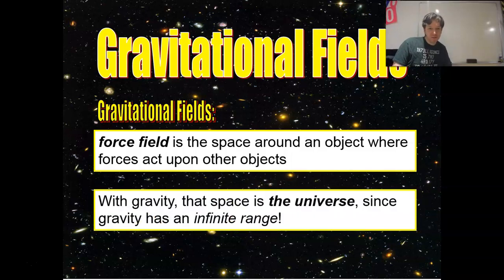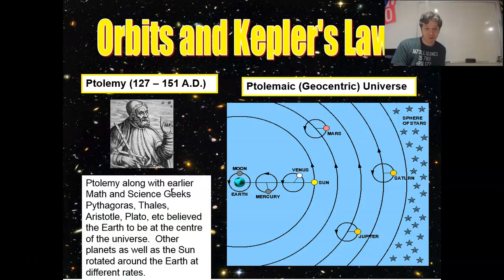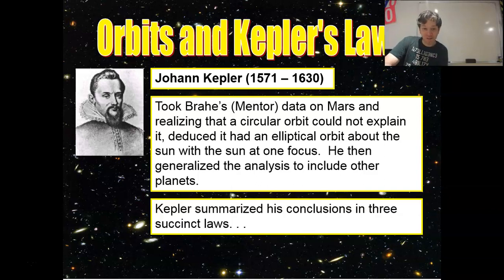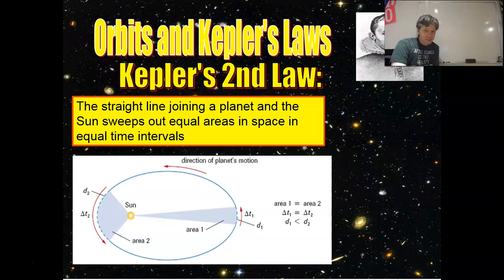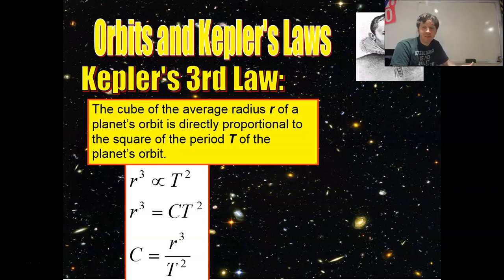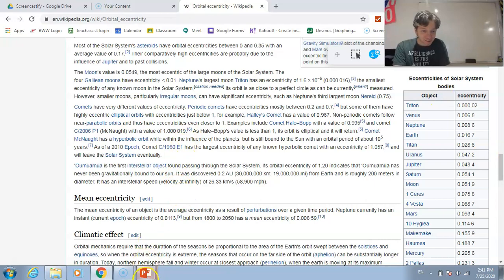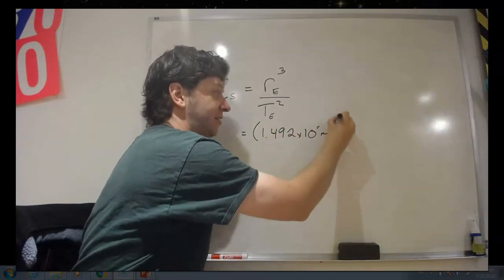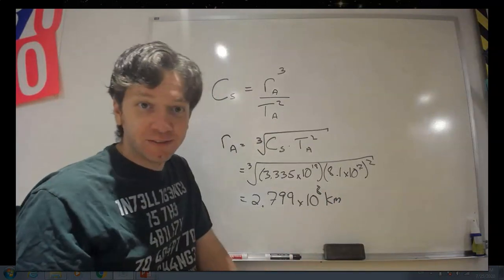Grade 12 University Physics 3.1 - Kepler's Laws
This lesson looks at Kepler's Laws of Planetary Motion.